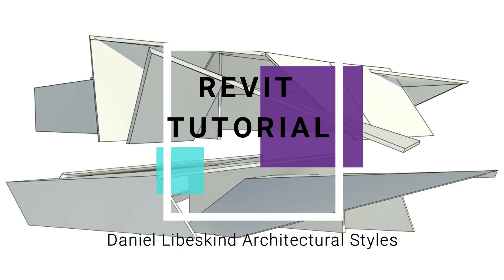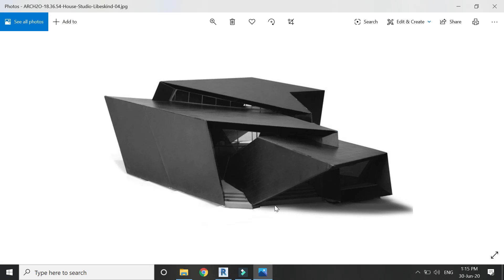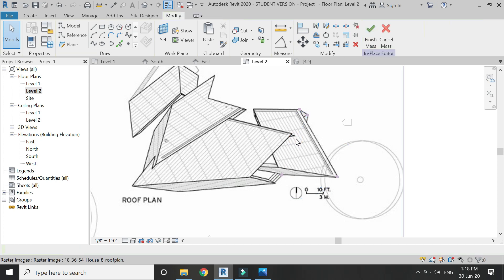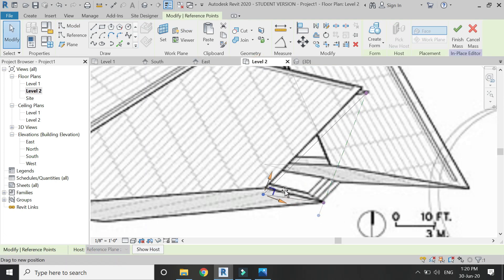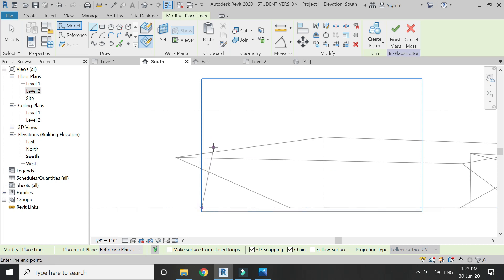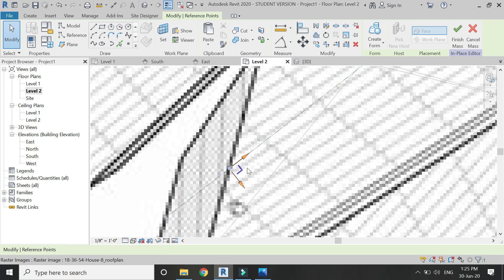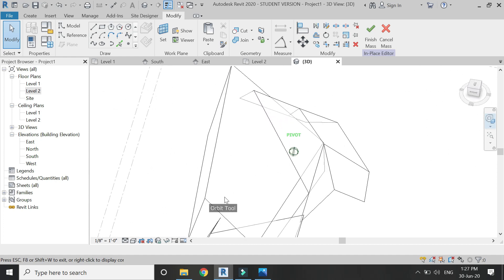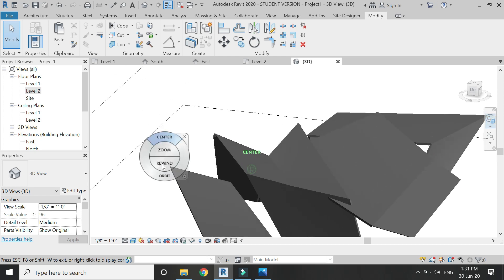Revit Tutorial - Daniel Libeskind Architectural Style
In this video, I have created the architectural style of Daniel Libeskind using the massing technique. The process is very simple and you can use this process to create any type of deconstructive architecture.